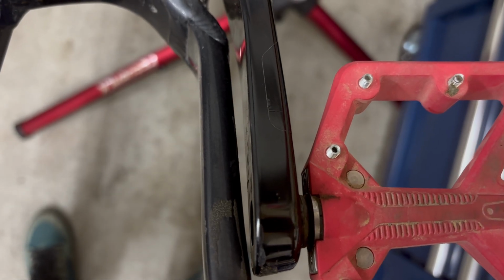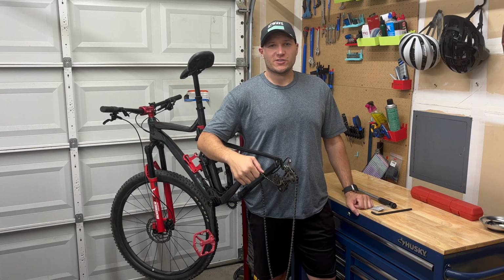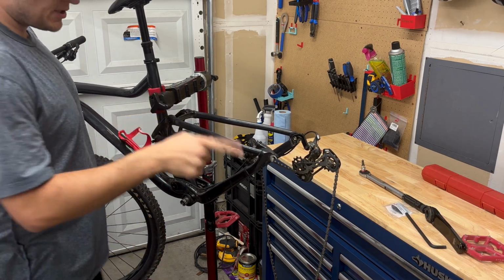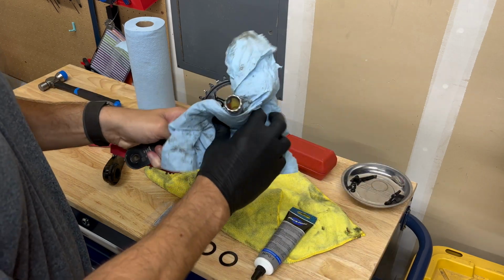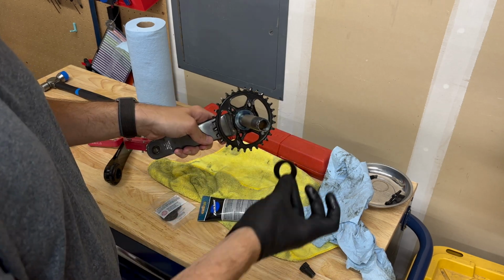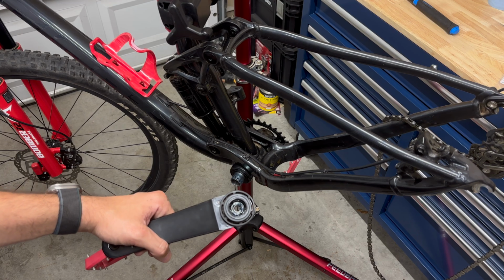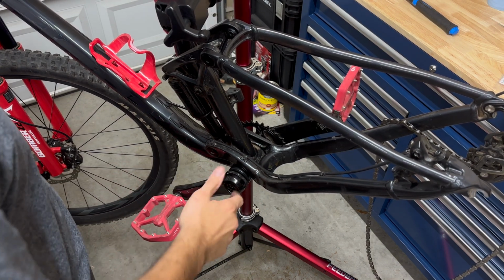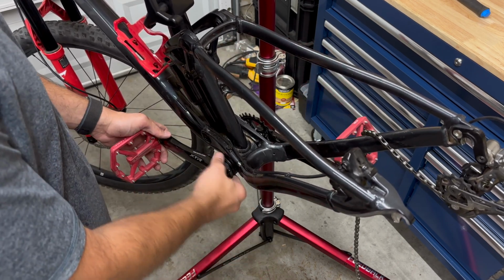Crankset Alignment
An instructional video to help you adjust your crankset/crank arm alignment. From basic removal and installation to explaining why you might need some spacers if you have to rubbing against your frame.

I will be doing this on my MTB with a Shimano XTR crankset, but the same concept will work for any crankset/crank arm combination.

00:00 Intro
00:12 The Issue
00:56 Tools + Parts
01:29 Crankset Removal
02:36 Clean, Grease, Install Spacer(s)
04:18 Reinstall Crankset
06:54 Outro: Thank you!